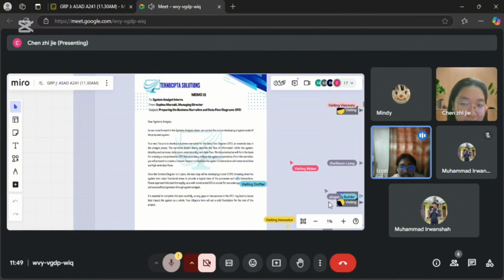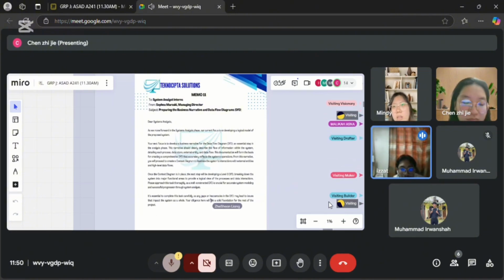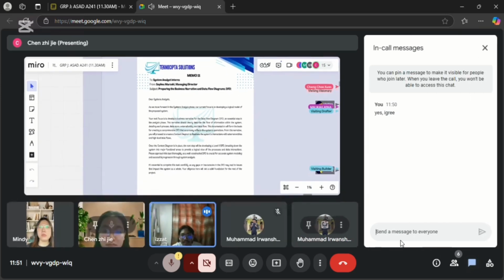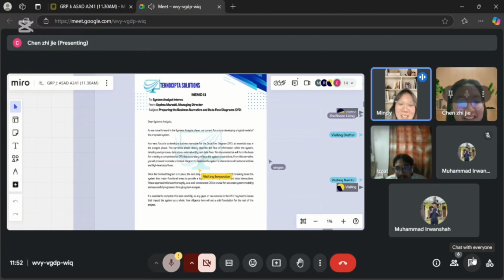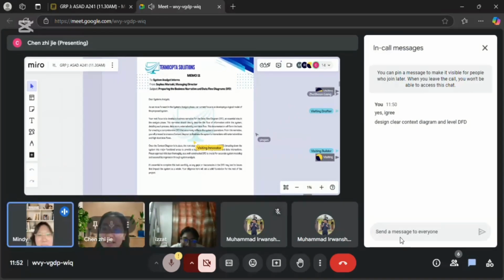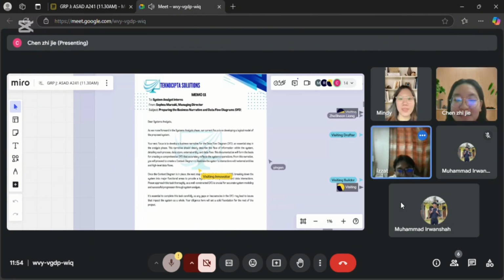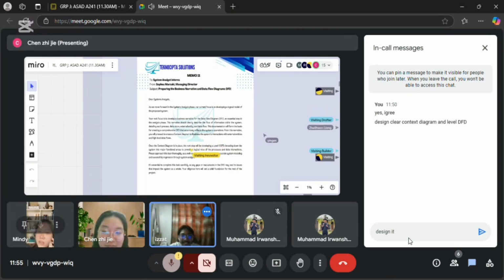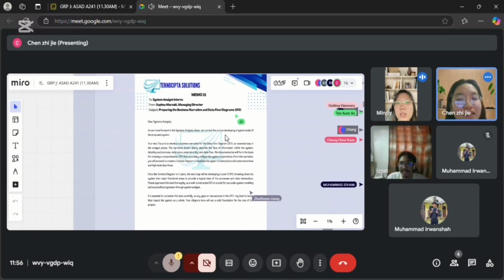ASAD J (TEAM 1 - MEMO 11 PBL DISCUSSION 011224)